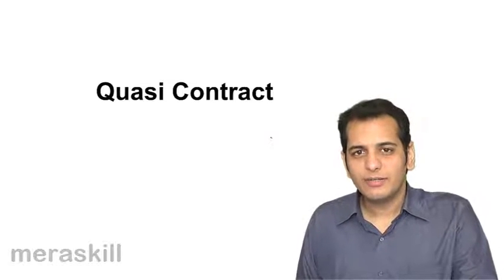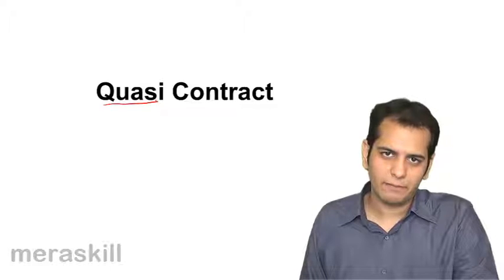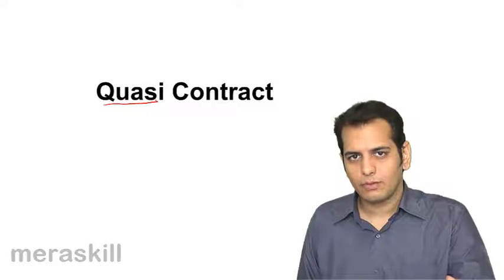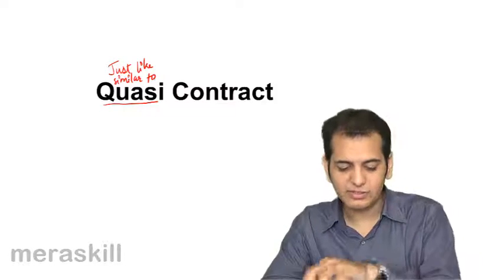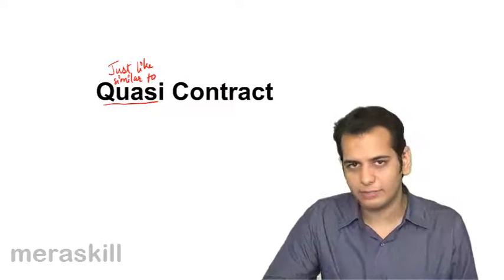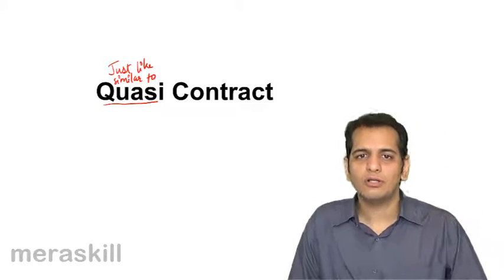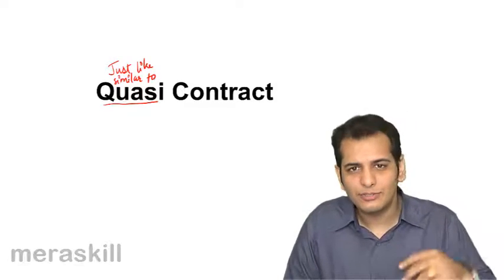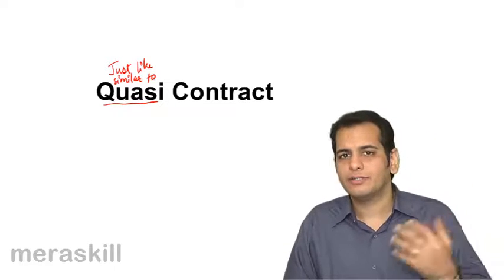Introduction to Quasi Contract | Contingent & Quasi Contract | CA CPT | CS & CMA Foundation | BCom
Introduction to Quasi Contract, Learn Contingent & Quasi Contract, What is Contingent Contract? What is Quasi Contract?